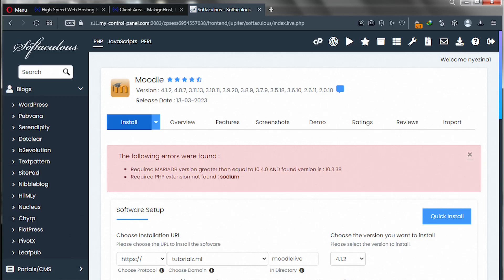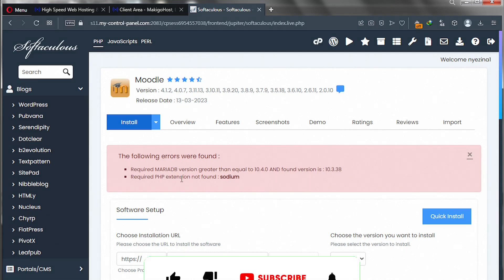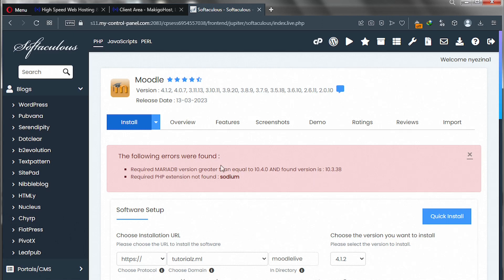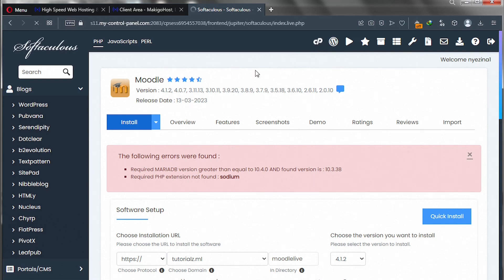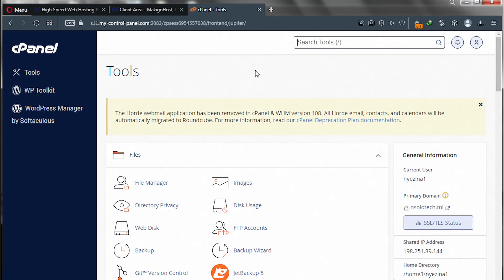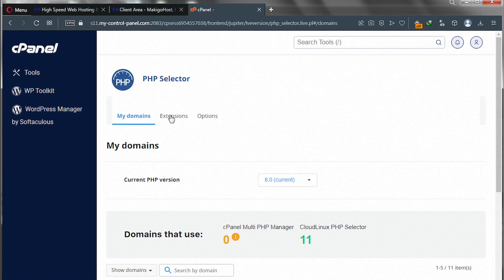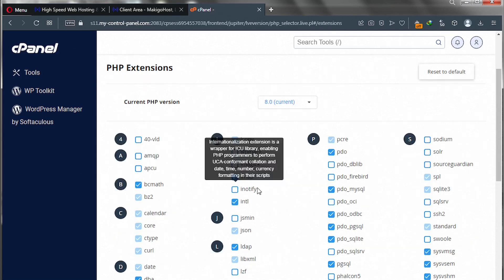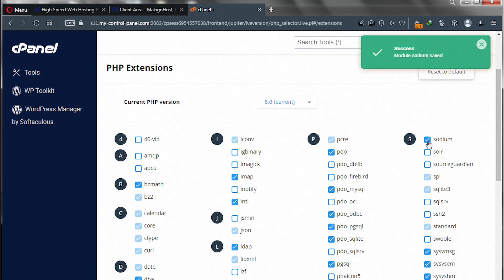How to enable sodium php extensions in cpanel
In this video, I will show you How to enable sodium PHP extensions in cPanel.
★ === Important Links=== ★